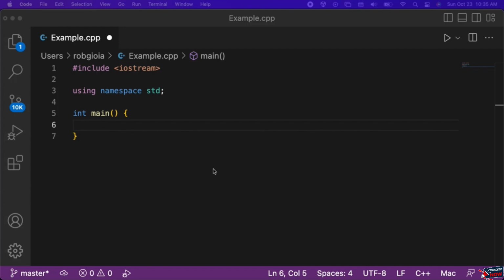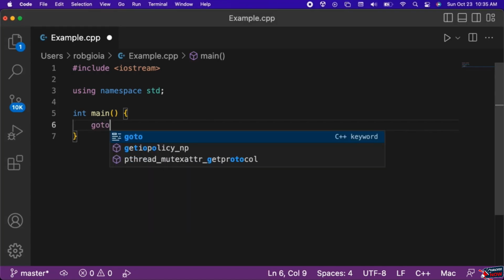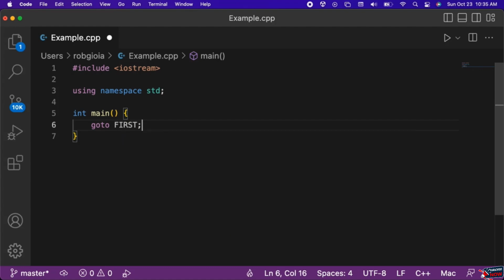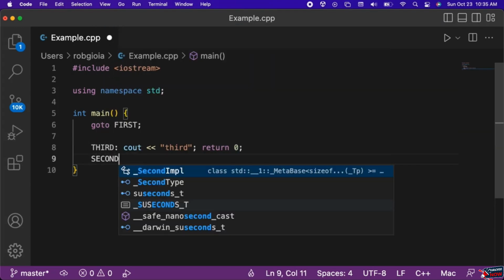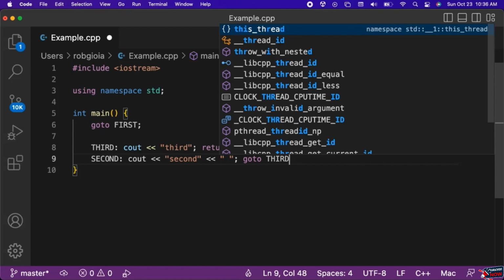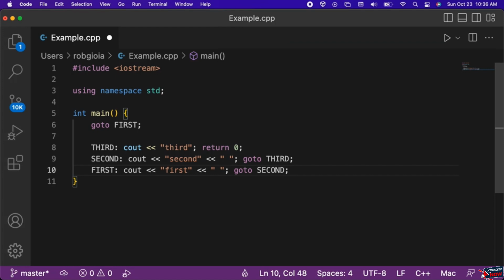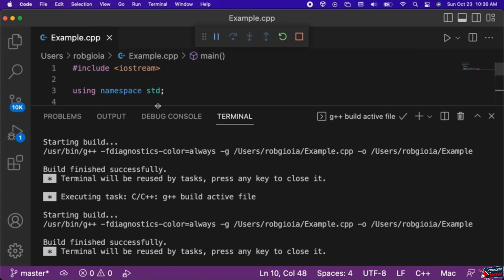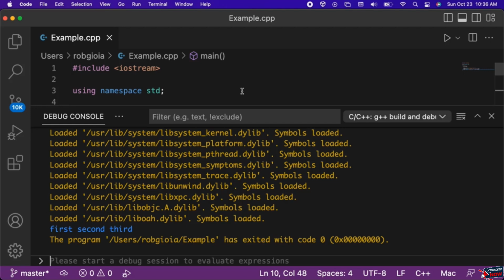39. 'goto' in C++ Explained | Everything You Need to Know